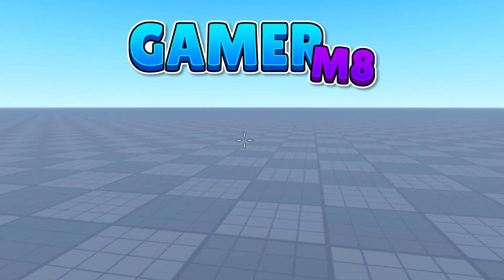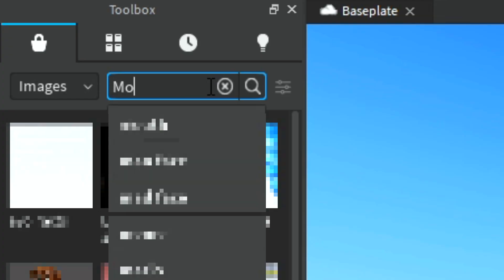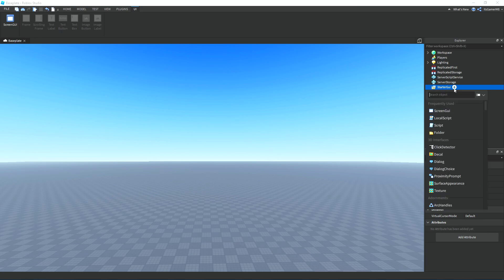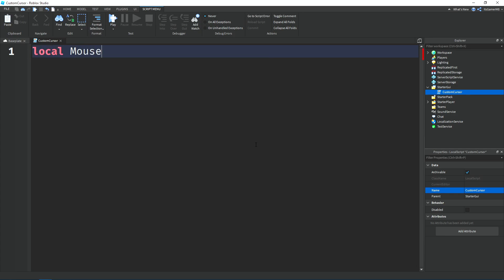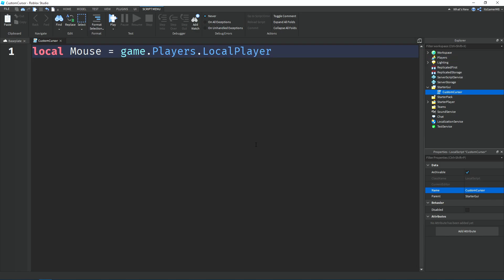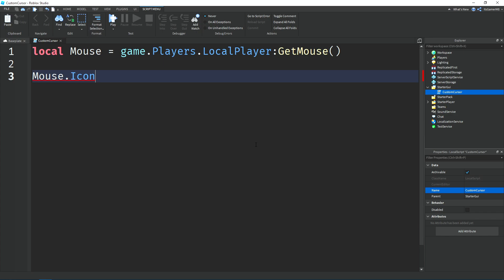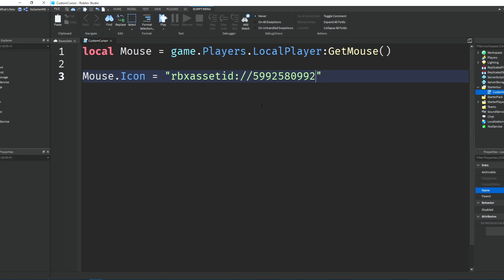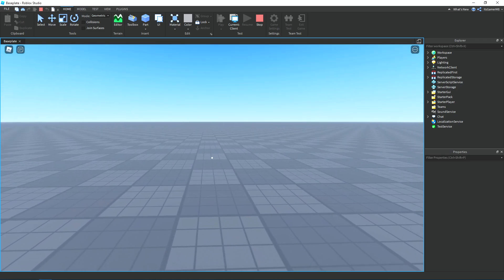How to make a Custom Mouse Cursor in Roblox Studio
Today I'm going to be showing you how to make a Custom Mouse Cursor in Roblox Studio. It's very simple and could be used for Horror games, First Person Shooters and more.

⏰ Timestamps
0:00 - Intro
0:06 - Finding an Image
0:27 - Adding the Script
0:42 - Writing the Script
1:28 - Testing it out
1:45 - Outro